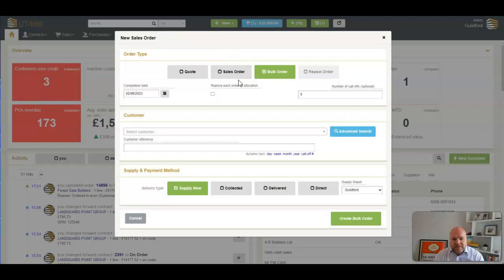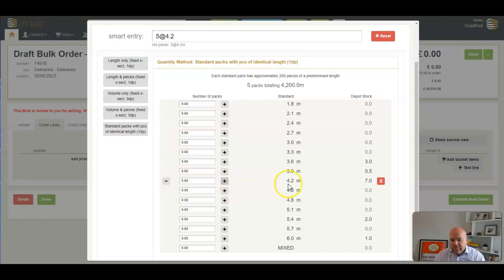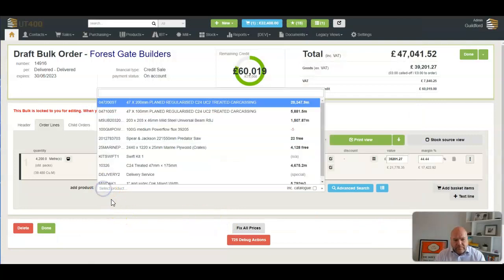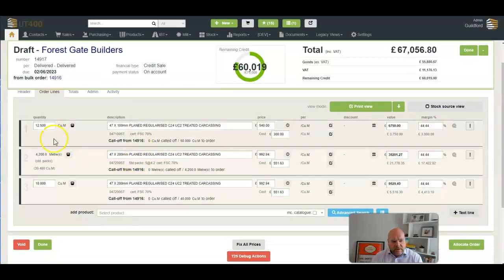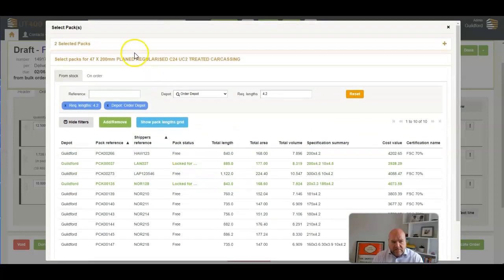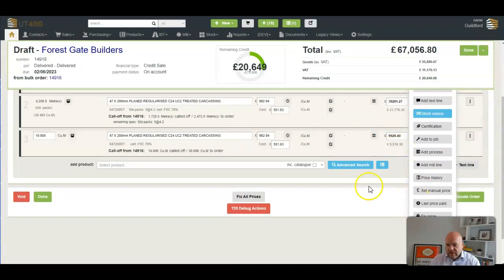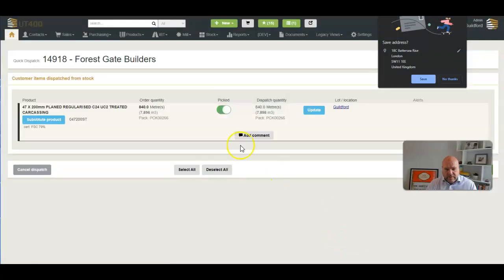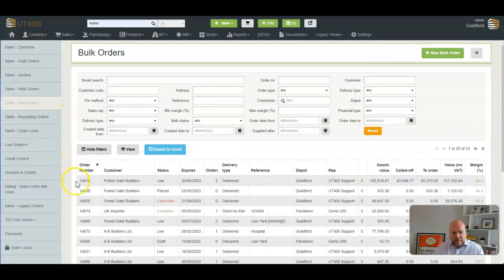Hawthorn - Bulk Sales Orders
Creating and calling off bulk sales orders on the Merchanter ERP system.